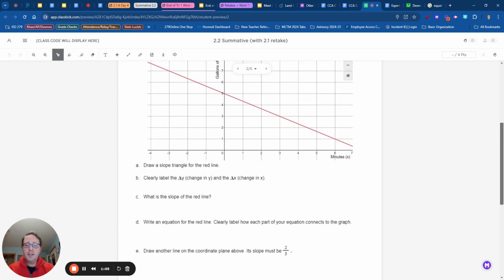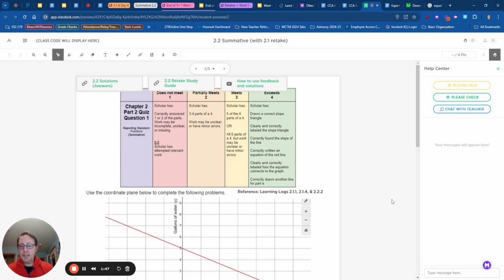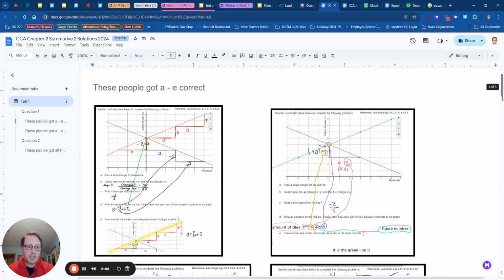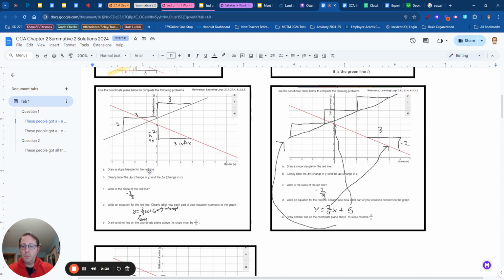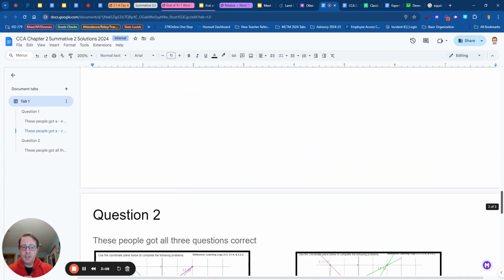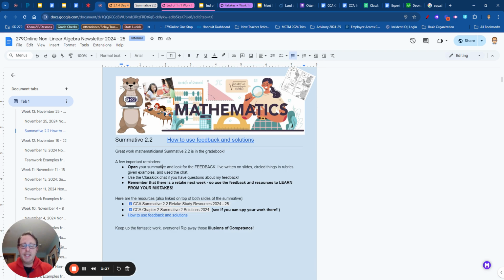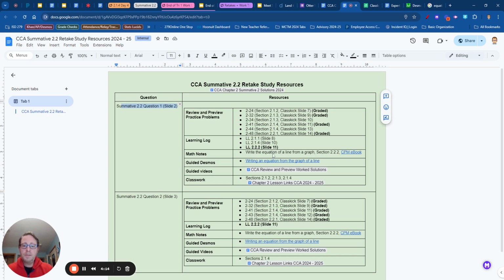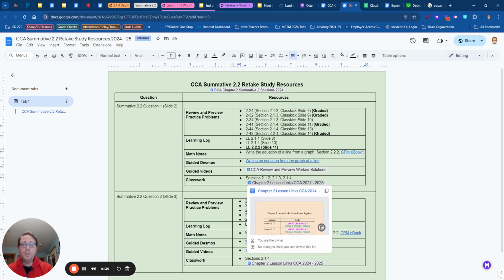How to use feedback and solutions Summative 2 2 2024 25